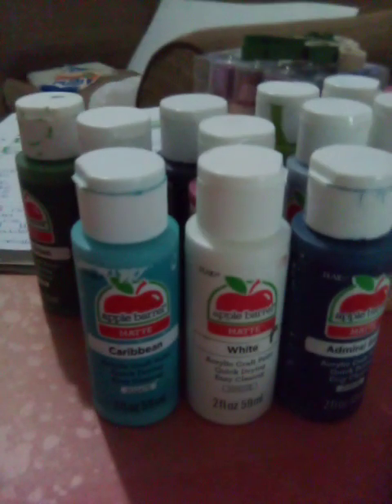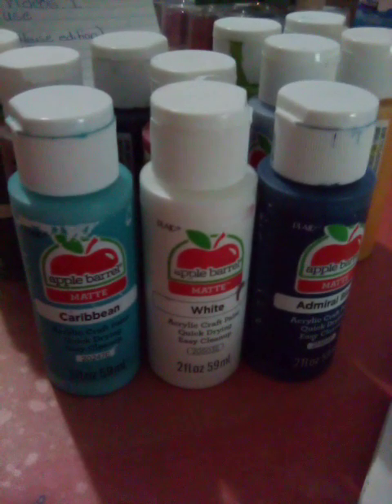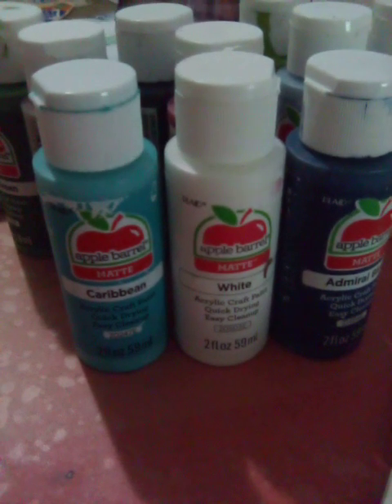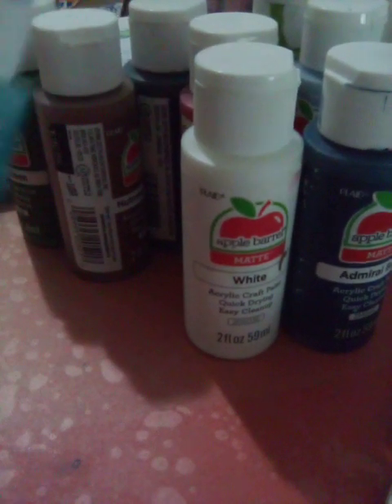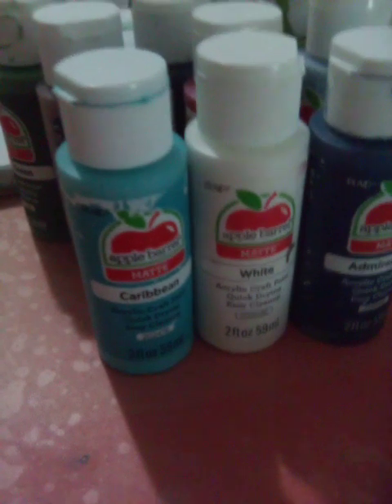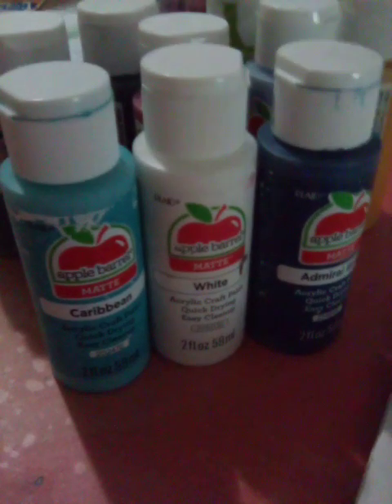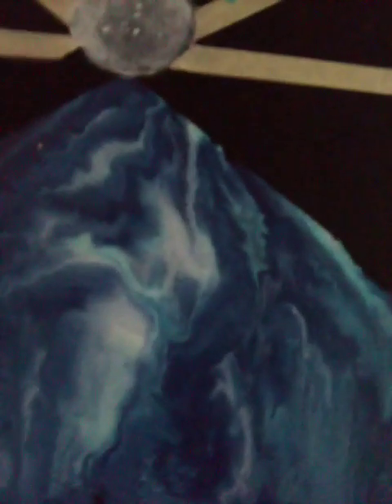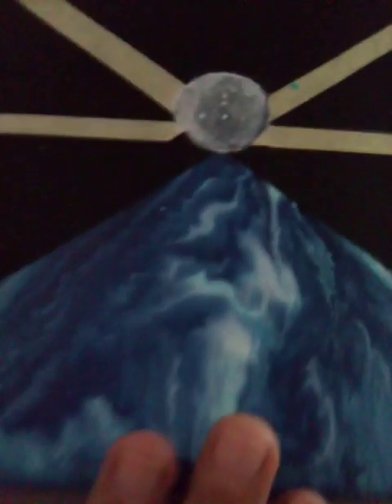Apple barrel farmhouse acrylic paint.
Using the pouring technique using apple barrel farmhouse edition acrylic paints. please support me buy adding any comments or likes. As always, I will will try to do my very best in answering questions you might have.
quality films will be in the near future ( thanks for understanding) this low budget version is new to me too. thank you for reaching out to me and have a great day.